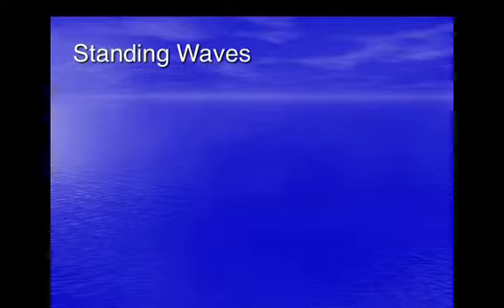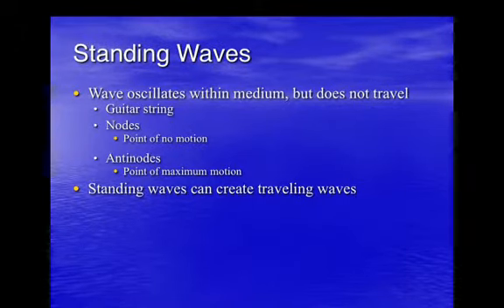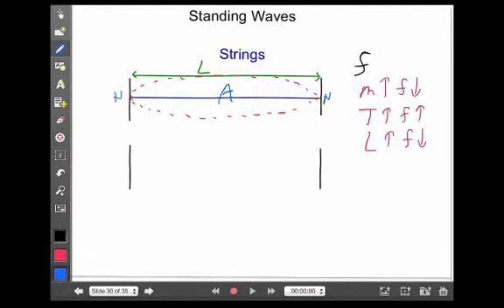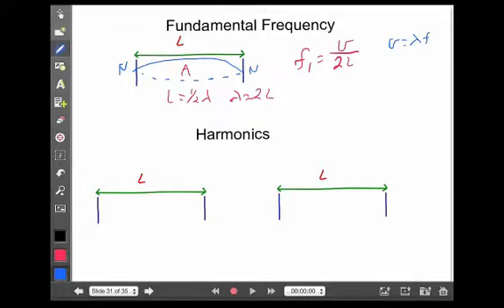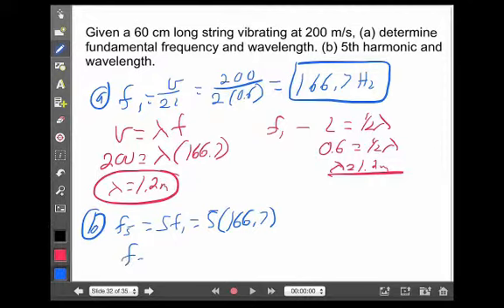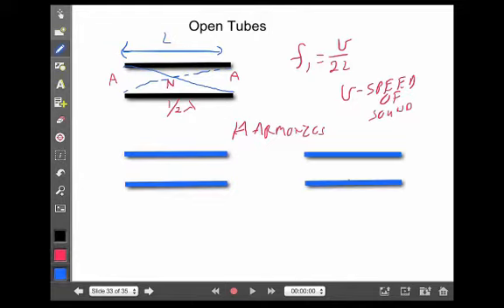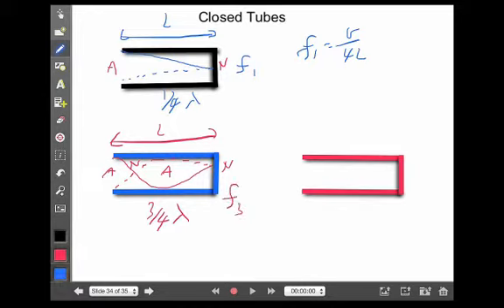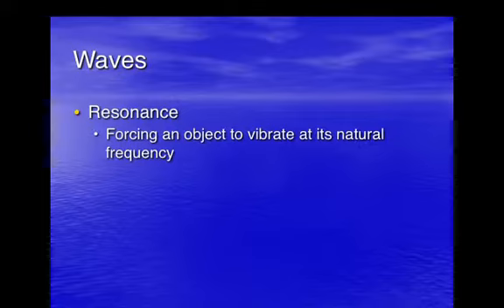Standing Waves Lecture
Video lecture on standing waves in strings, open tubes, closed tubes, and resonance.